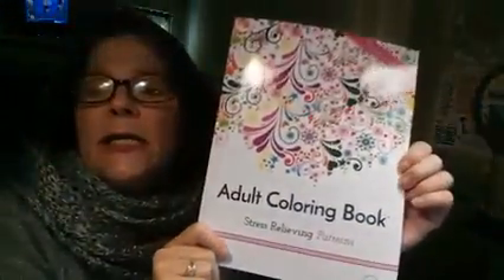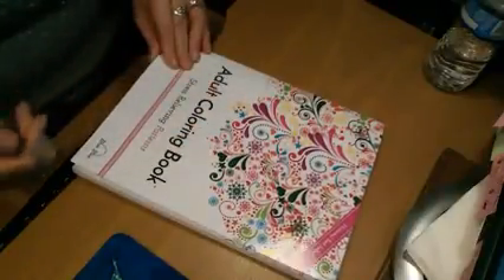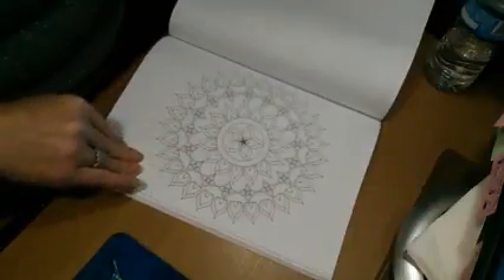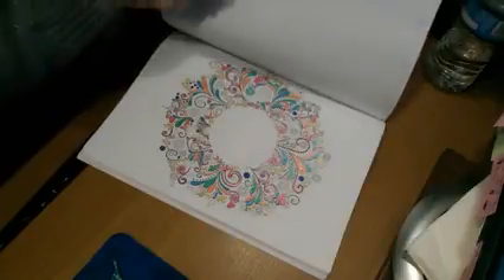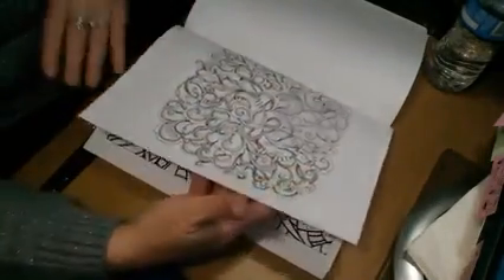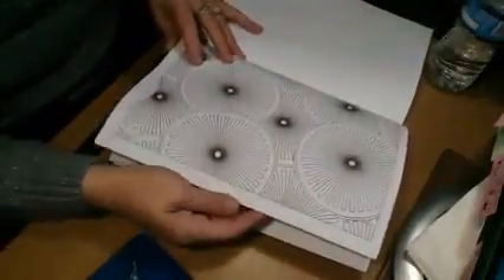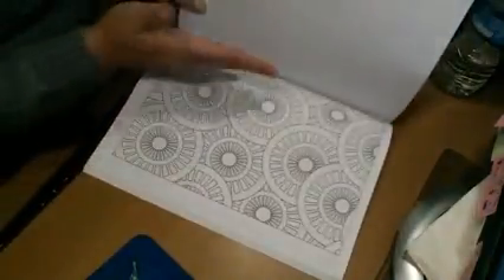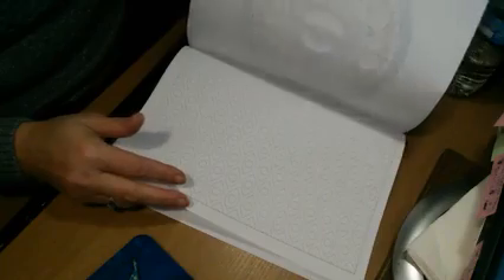Adult Coloring Book: Stress Relieving Patterns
This is a really GREAT book with amazing artwork. There are 46 pictures to coloring in this great book. There is nothing in here I would not try. This would be a great book for a beginner. There are some very simple designs with only a couple intricate ones. Personally, I think all it takes is the willing to try and you can color anything. This will definitely bring out your creativity and let your imagination roam. Coloring calms me instantly and starts reducing my stress. I received this in exchange for my HONEST review.